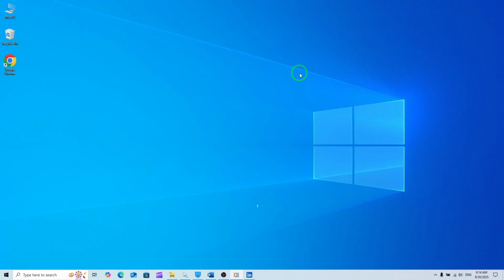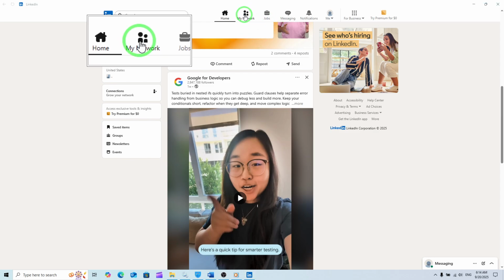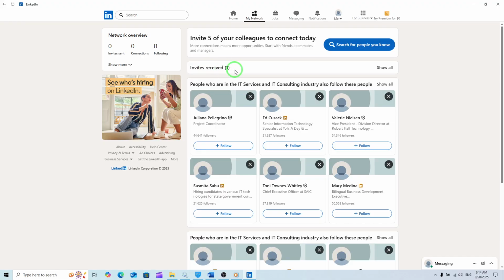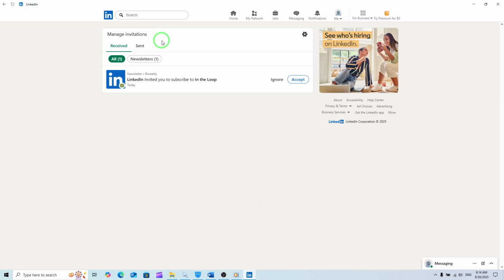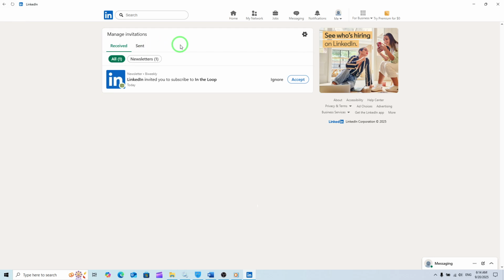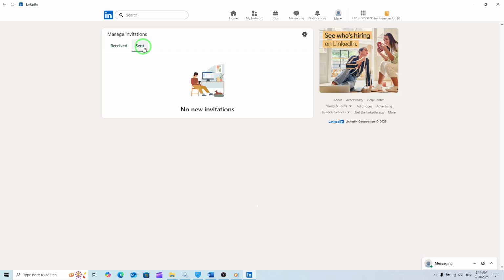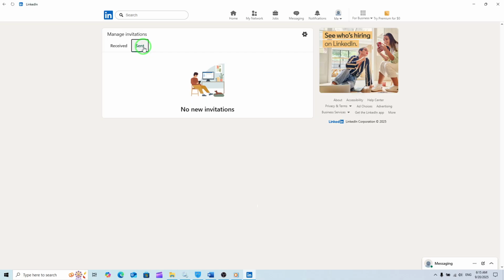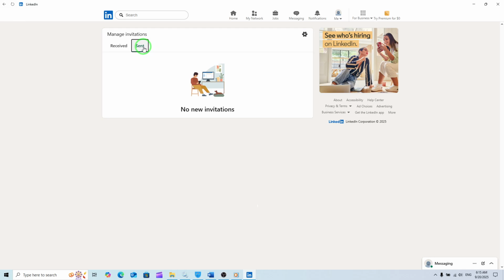How To Find All Sent Invitations On LinkedIn App On PC (New Update)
Learn how to find all sent invitations on the LinkedIn app on PC with the latest update. This quick guide will help you easily track your pending invitations in just a few steps.

1. Open LinkedIn app

2. From the top menu, click on My Network icon

3. Click on Grow, to see all your invitations

4. Then Manage next to the invitations

5. Enter to Sent-

Chapters:
00:00 Intro
00:12 Soultion
01:05 Outro